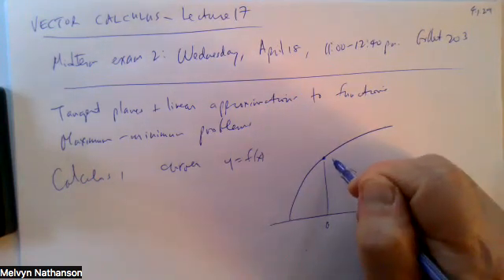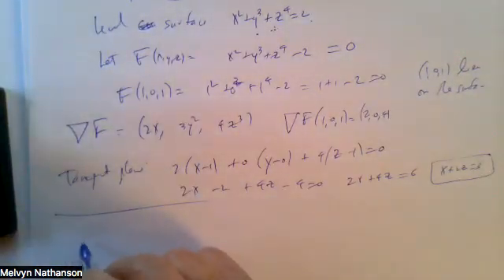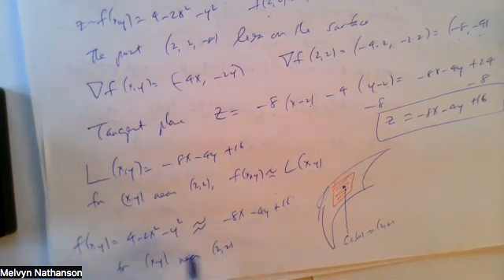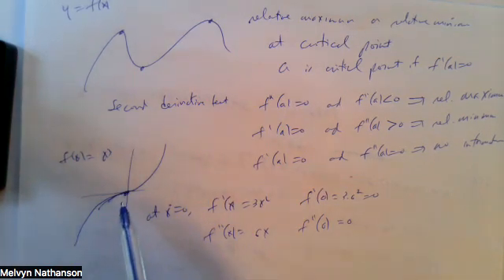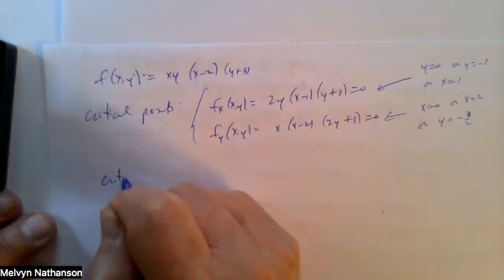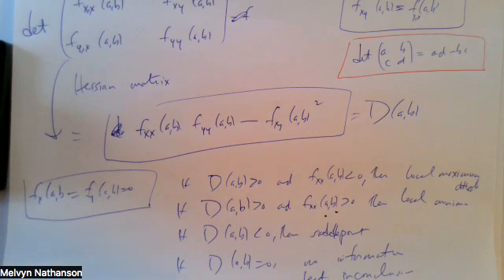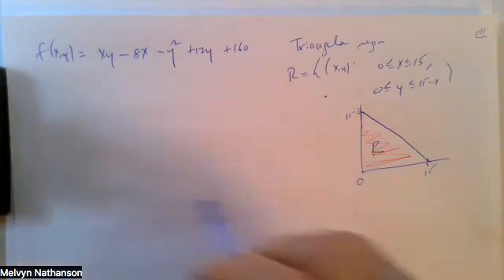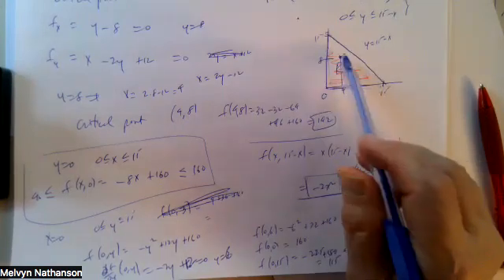Vector Calculus - Lecture 17